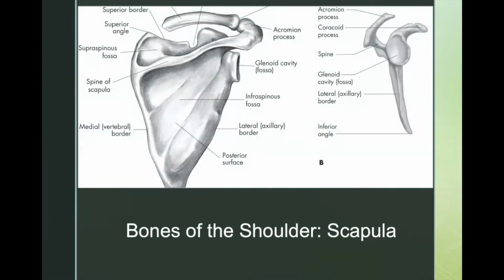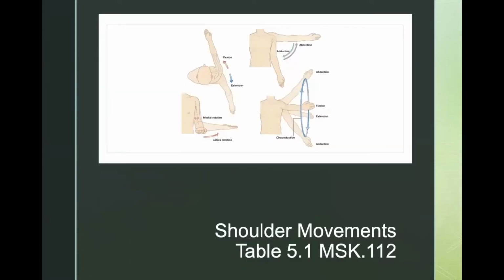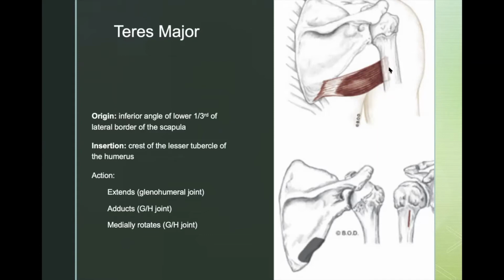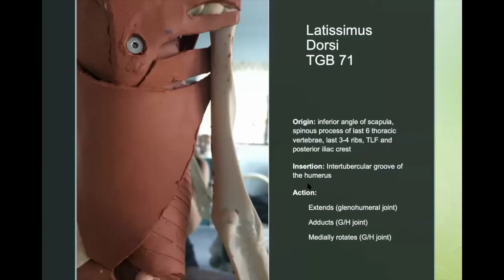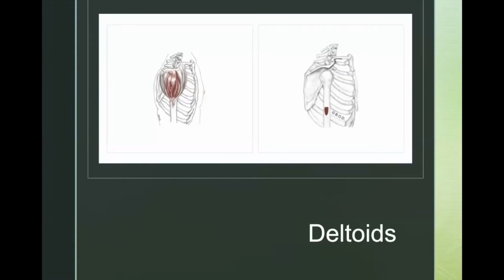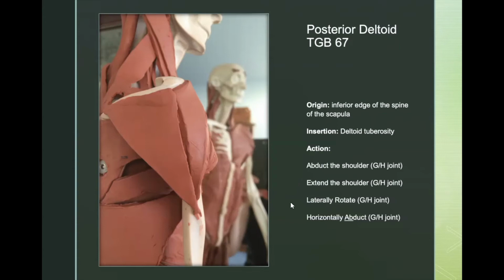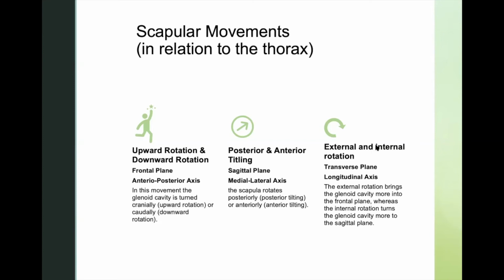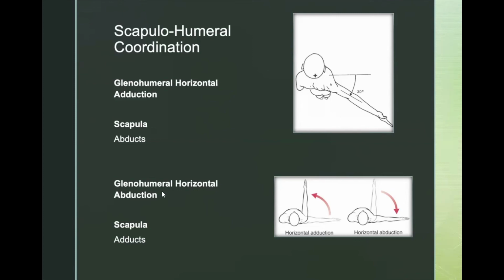The Shoulder Complex (Part II)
This video is intended for  College of San Mateo students only. This video was produced for students registered in the following online courses:  KINE125, 126, 127 & KINE300

No part of this production may be reproduced, distributed, or transmitted in any form or by any means, including screenshots, screen capture, recording, or other electronic or mechanical methods, without prior written permission.